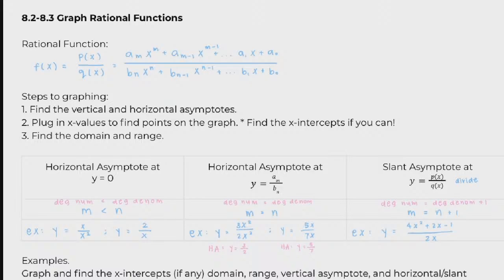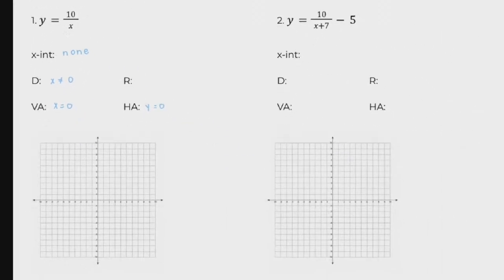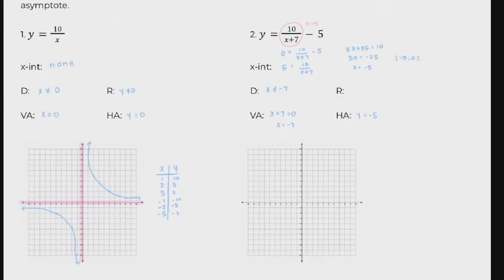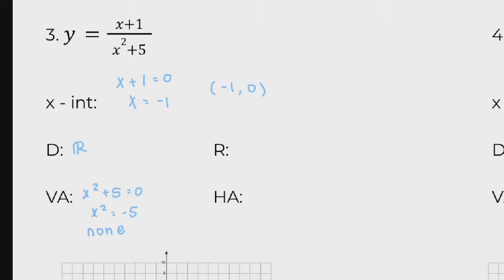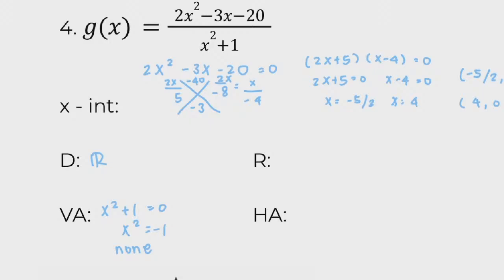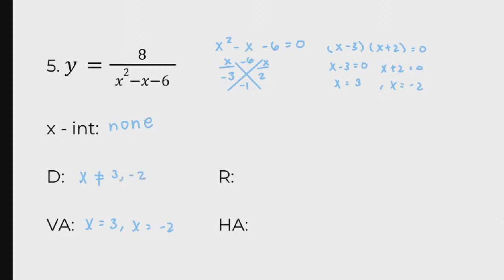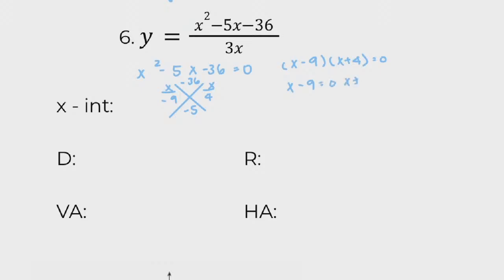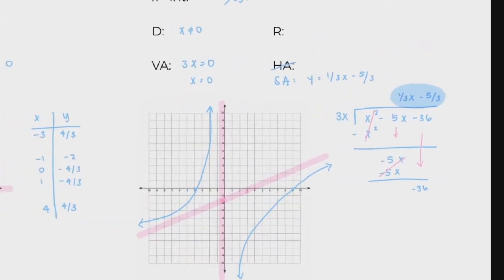(alg 2) 8.2-8.3